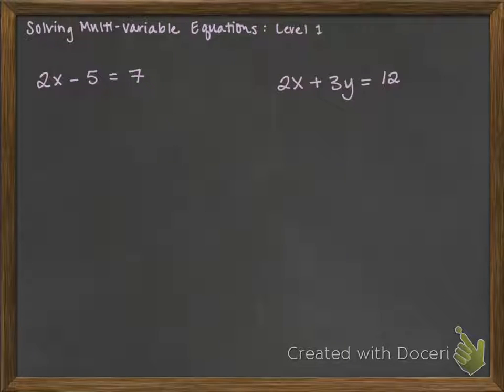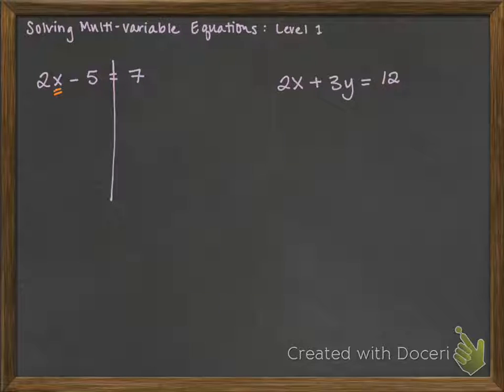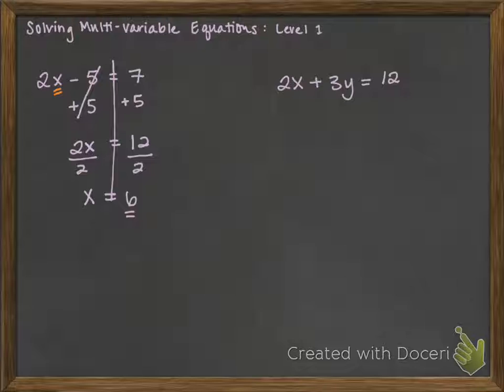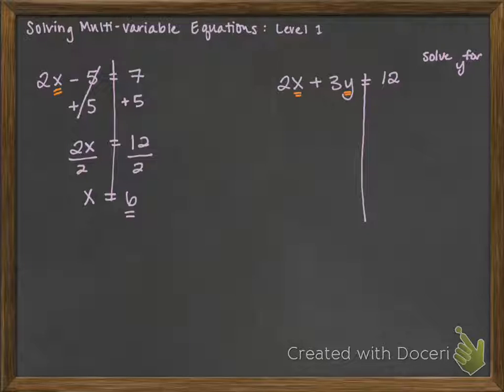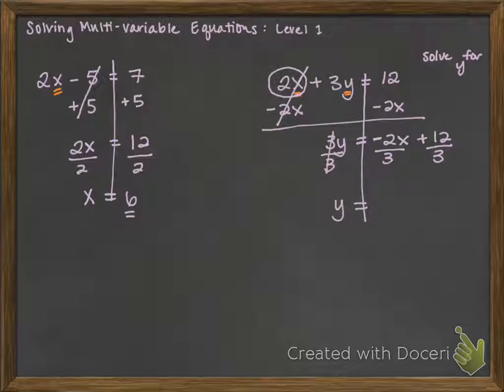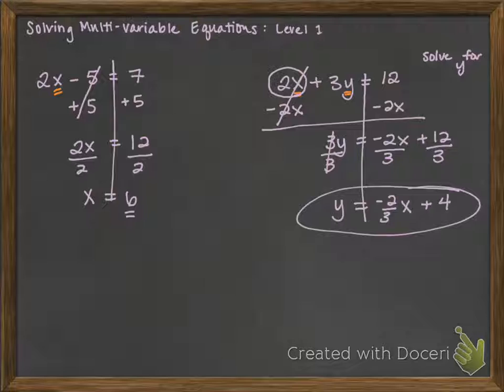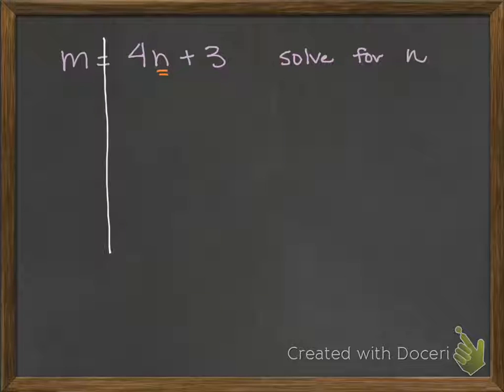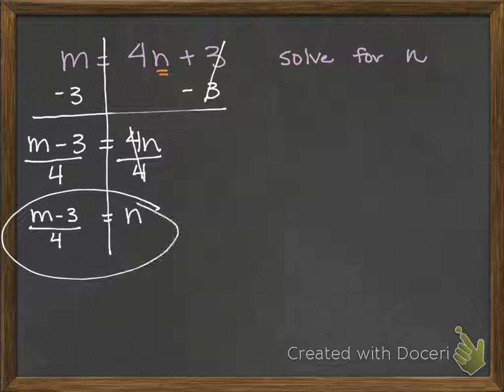Solving Multi-Variable Equations - Level 1